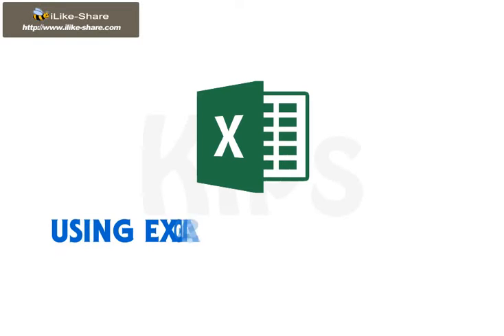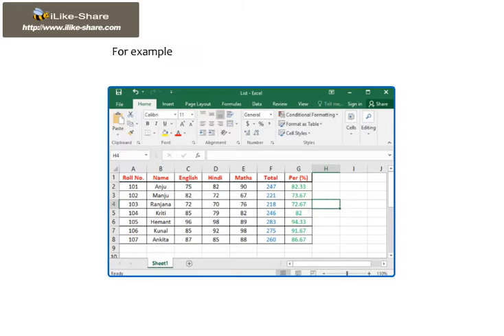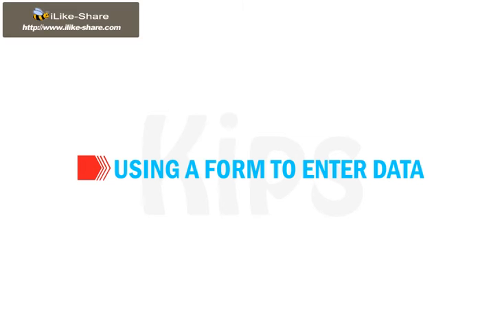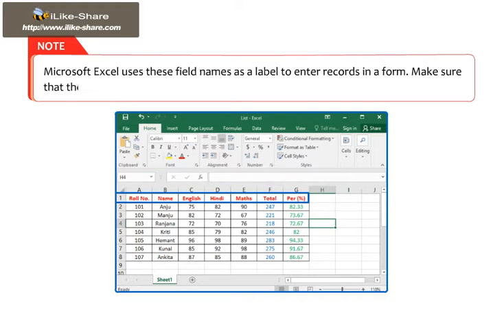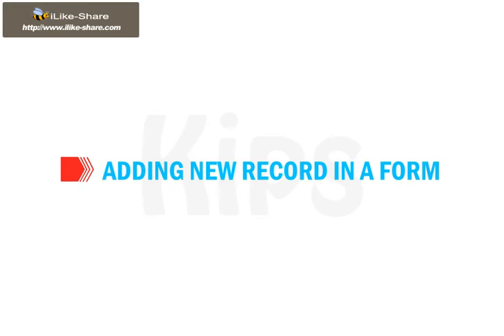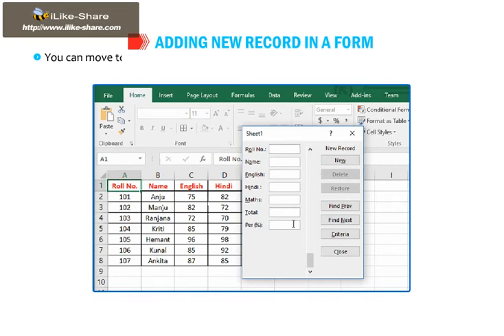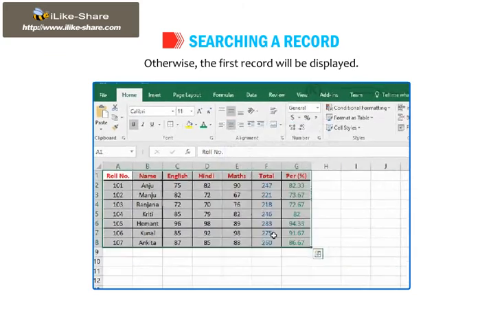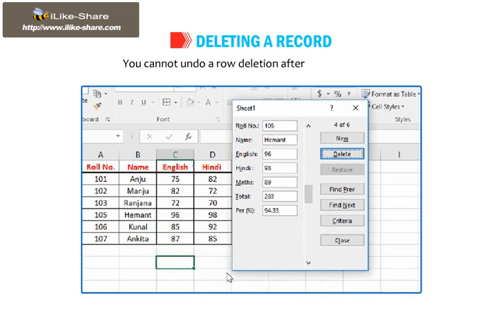CLASS 07 chapter2 Using Excel as a Database